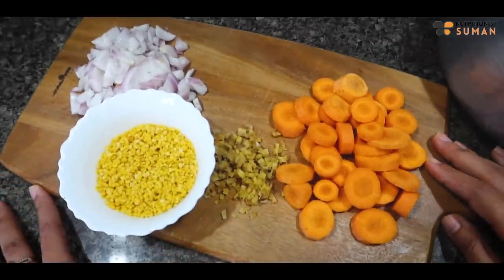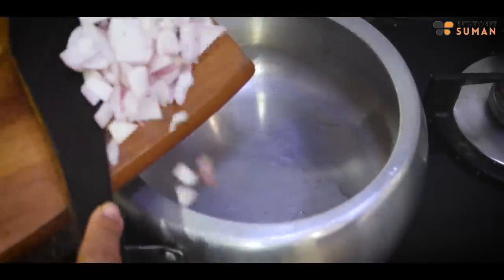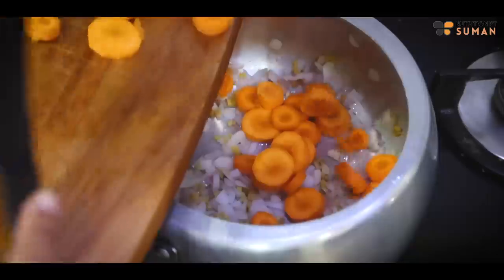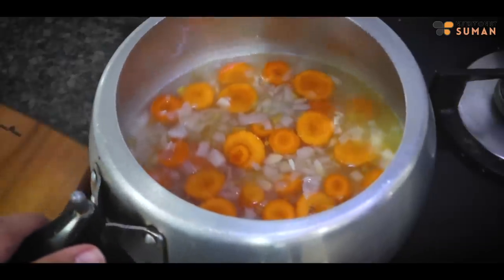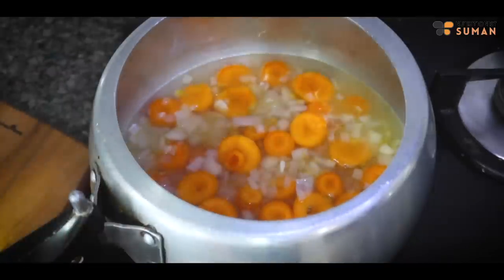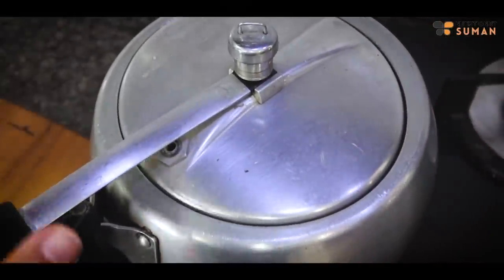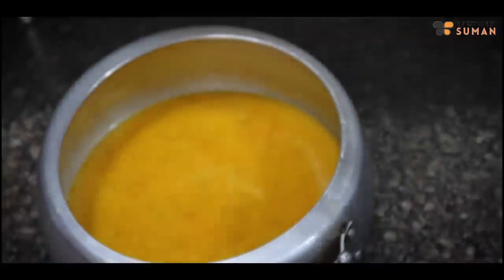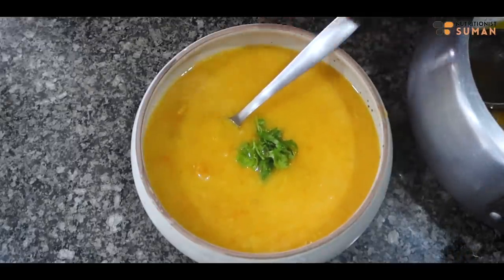Weight Loss Soup | Healthy Diet Soup For Dinner | Get Flat Belly/Stomach In 1 Week(Hindi)|Fat to Fab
In this exciting video, I'm thrilled to share a Weight Loss Soup Recipe perfect for dinner—an ideal addition to your healthy diet for achieving a flat belly in just one week. Join me, Suman Pahuja, as I guide you through the preparation of this delicious and nutritious soup designed to support your weight loss goals.

Discover the power of wholesome ingredients and the strategic combination of flavors that make this soup both satisfying and beneficial for a flat belly. From simple preparation steps to the incredible benefits of each ingredient, this video covers it all.

Say goodbye to heavy dinners and embrace the nourishing goodness of this Weight Loss Soup Recipe. Let's make every meal a step toward a more vibrant you!

Chapters:
00:10 - Achieving a flat belly
01:29 - About Flat Belly Soup
02:56 - Soup Recipe
05:42 - Who can take this soup

Video editor : Kartik Kakran